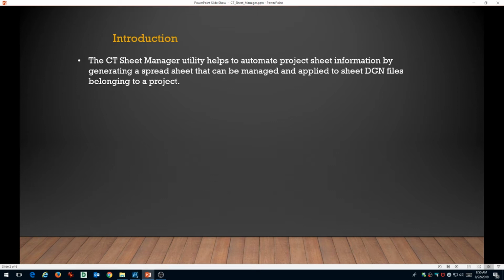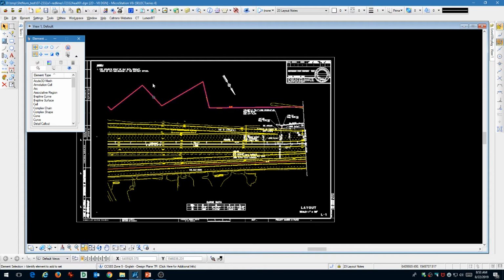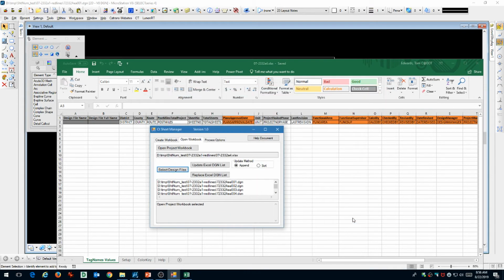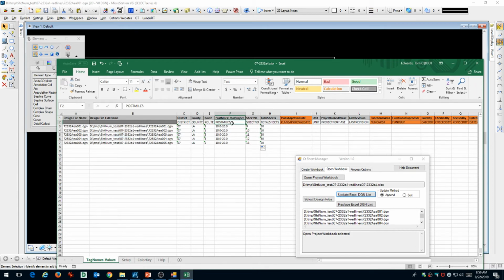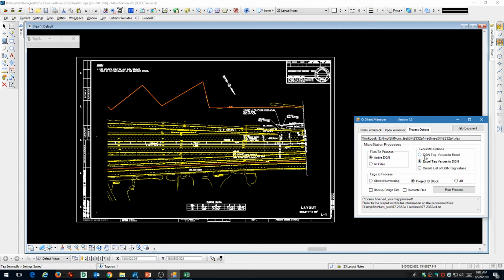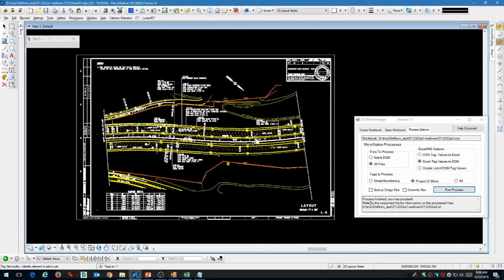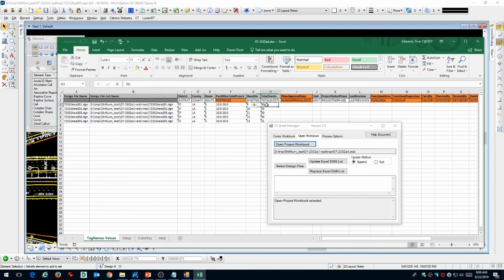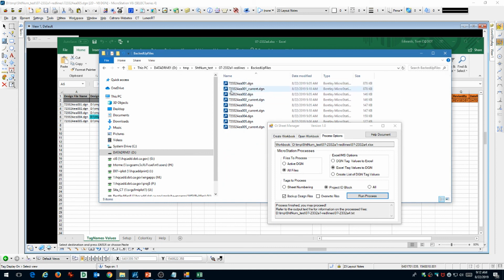CT Sheet Manager MicroStation V8i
This video will cover a Utility that can make numbering and much more a simple task. The video was for MicroStation V8i but the process is the same in MicroStation CONNECT. As the Utility is improved over time from User comments, the video might be a little out of date.